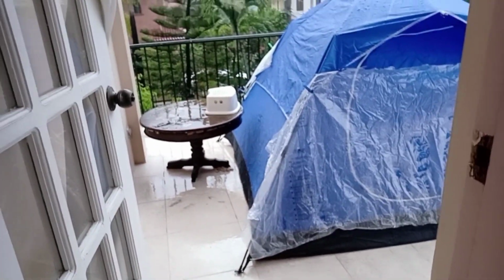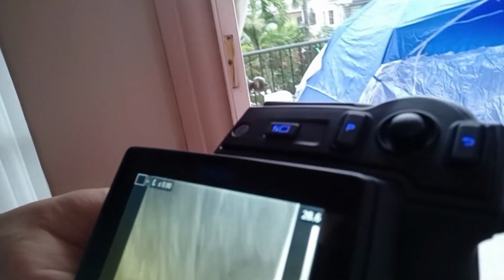Infrared Roof Leak Detection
Water is insidious! Early moisture detection on ceilings using infrared imager will help you point out visualize where the source of leaks is coming from. You don't have to wait until you see water marks, paint discoloration, presence of molds, or worst case is when the entire ceiling collapsed. With the use of your basic infrared camera equipment, you can also review the works of your contractor or handyman if they have done 100% covered or replaired your roof and have sealed them properly.

By early detection you can address and do the repairs immediately without reaping the entire ceiling and cost you more money.